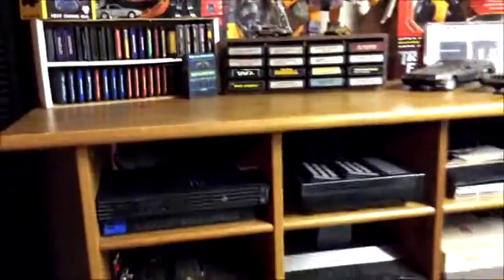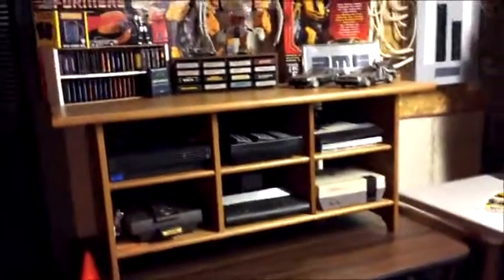Brian's Man Cave: Episode 3 - Building my Atari/Transformers Man Cave on a budget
talks about how he built his man cave while showing off his Atari 2600 and Transformers collection.